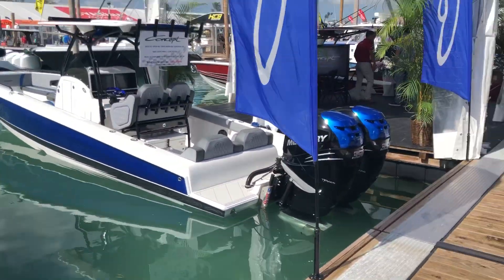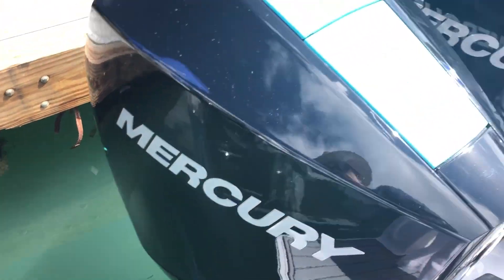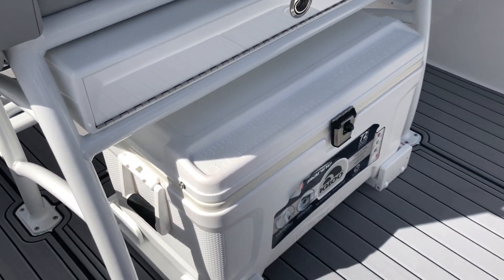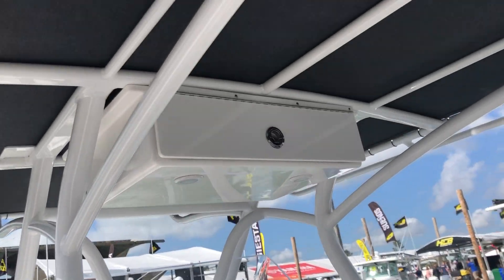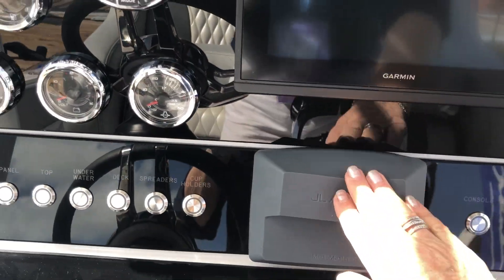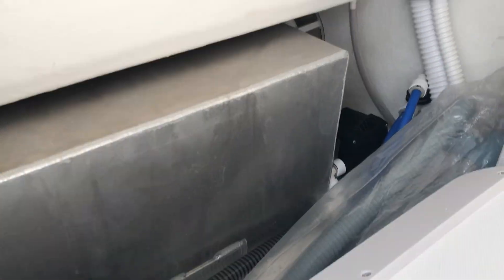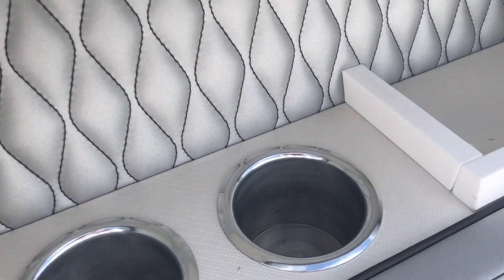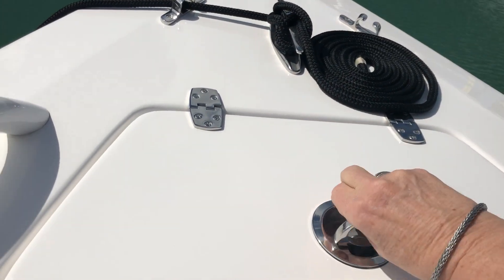30 Concept Open Walk Thru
Miami Boat Show 2019 30 Open Concept Walk though.